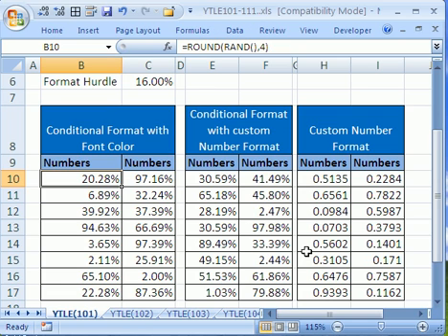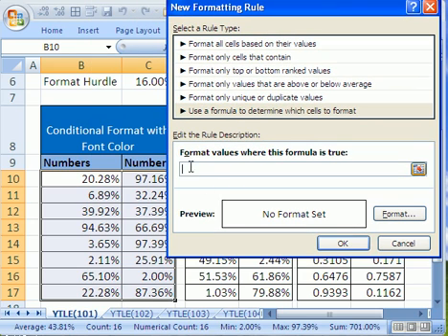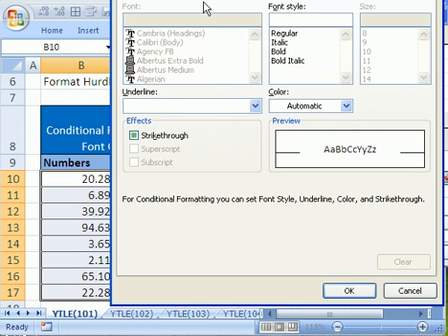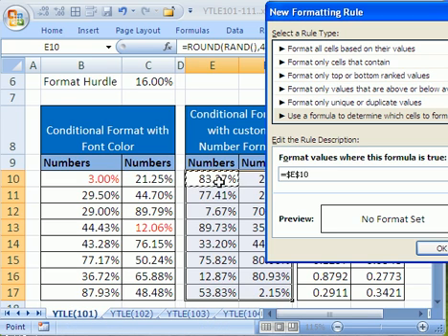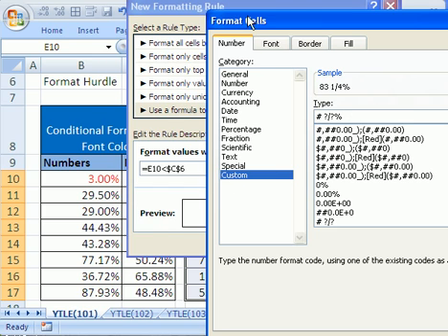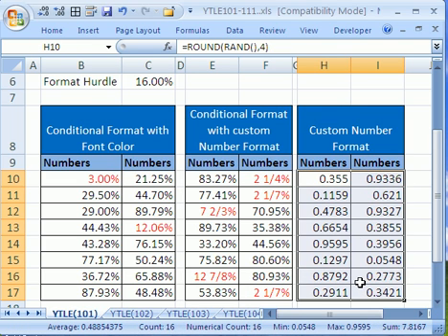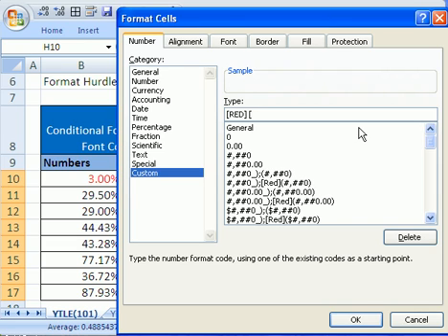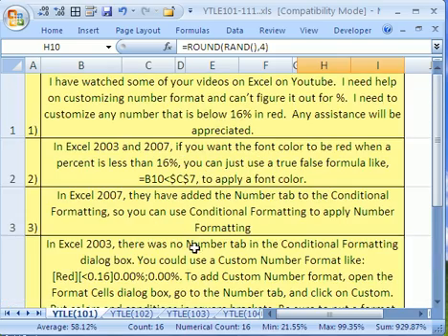YTLE#101: Custom Number & Conditional Formatting - Excel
In Excel, see how to use Conditional Formatting AND Custom Number Formatting to add a conditional formatting to a cell.